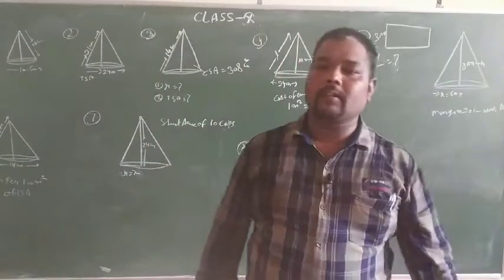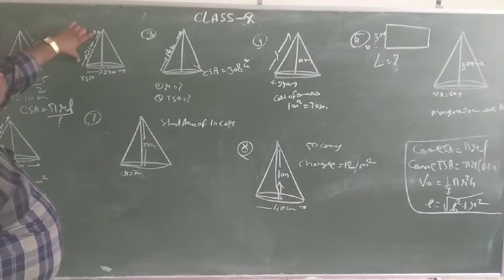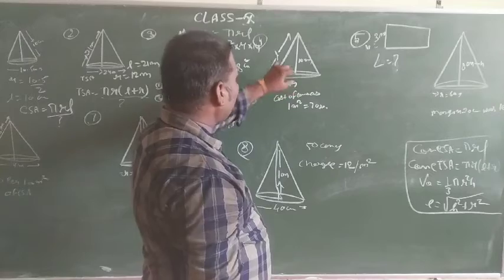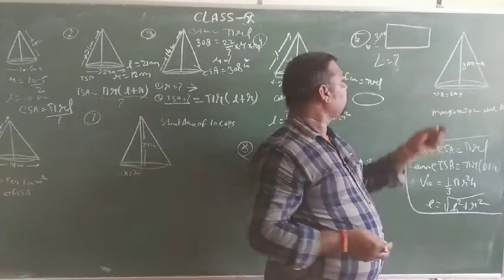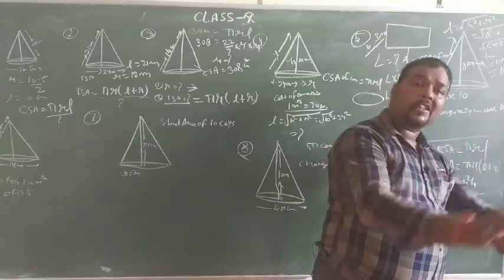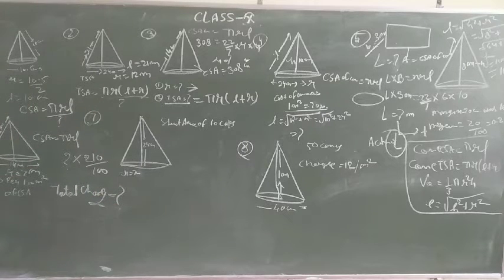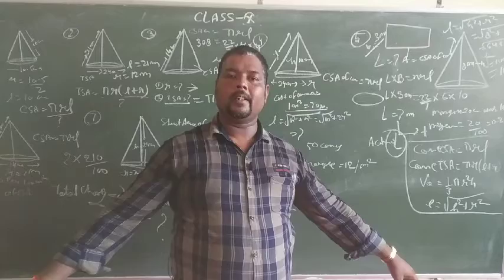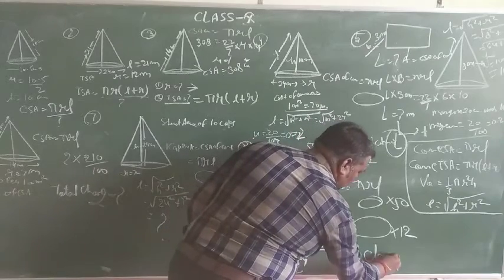class ix volume and surface area exercise 13.3solution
exercise 13.3explation